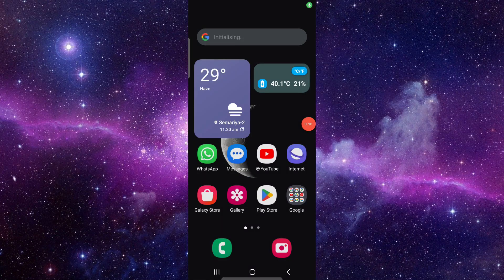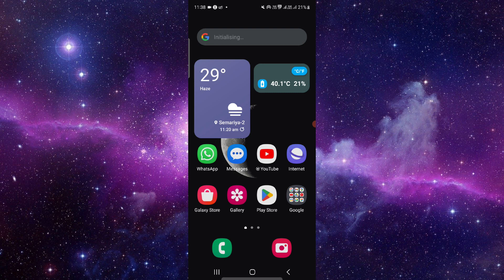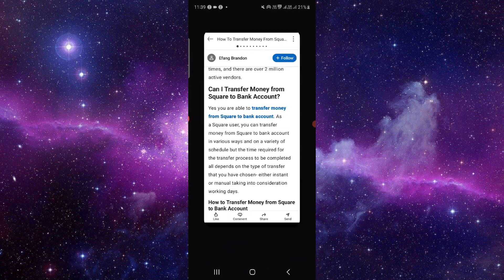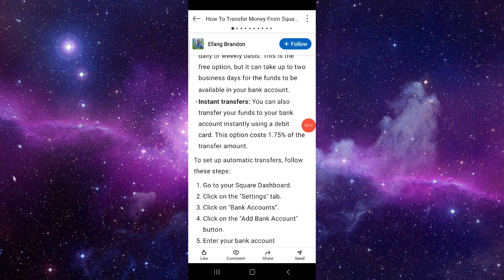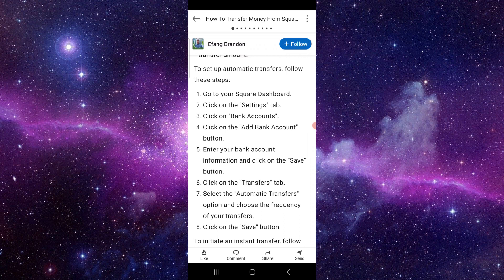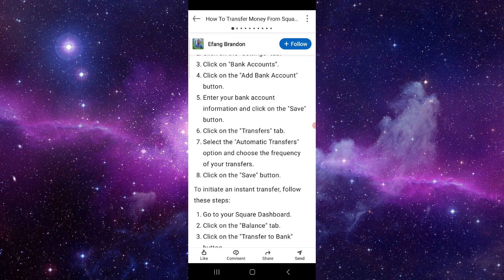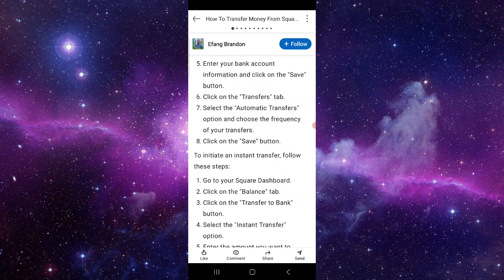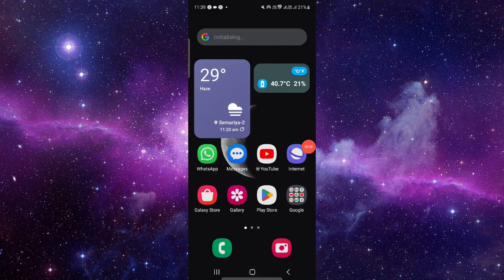✅ How To Withdraw Money On Square (Full Guide)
Access your funds quickly and conveniently by withdrawing money from your Square account. In this comprehensive guide, we provide step-by-step instructions on how to withdraw money on Square, ensuring efficient management of your finances. From accessing your Square dashboard to initiating the withdrawal and selecting your preferred transfer method, we'll walk you through each step to help you withdraw money hassle-free. Watch this video to learn how to withdraw money on Square.

Key Learning Points:
- Step-by-step guide to withdrawing money on Square
- Ensuring quick and convenient access to your funds
- Tips for managing finances effectively with Square withdrawals